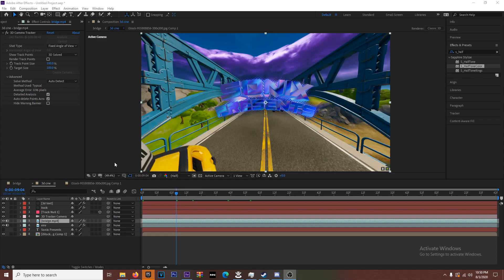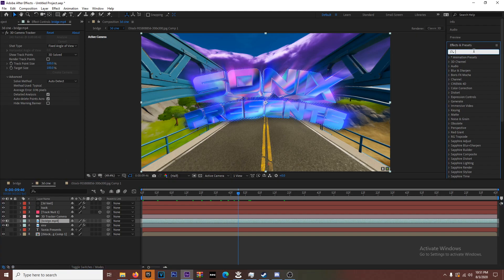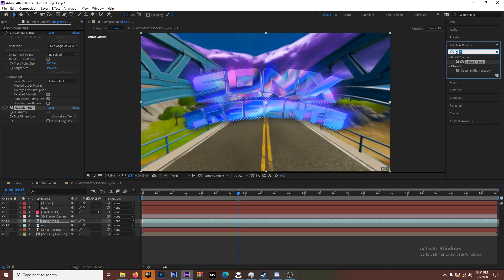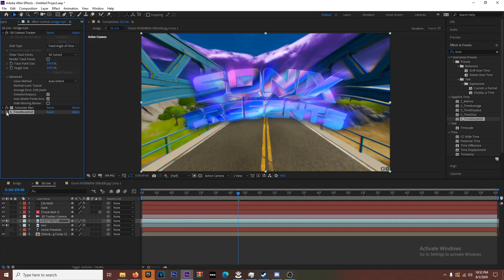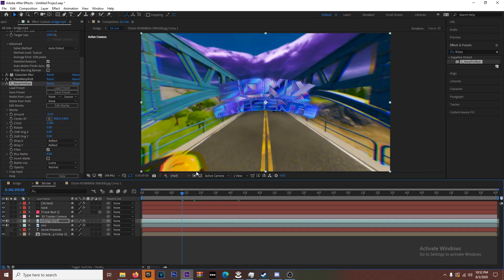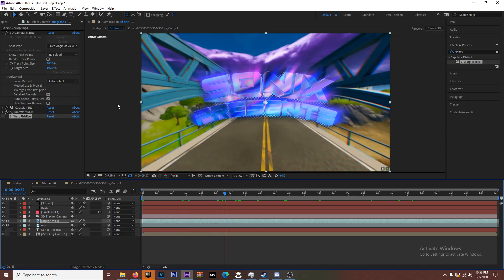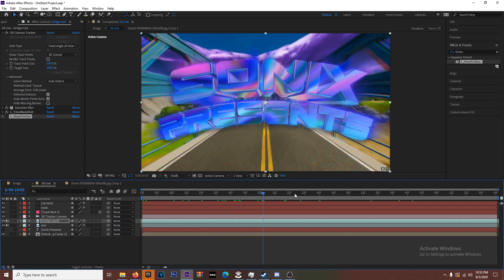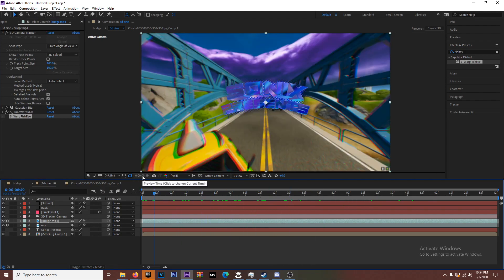Element 3D tutorial (After Effects) | Fortnite 3D text part 3